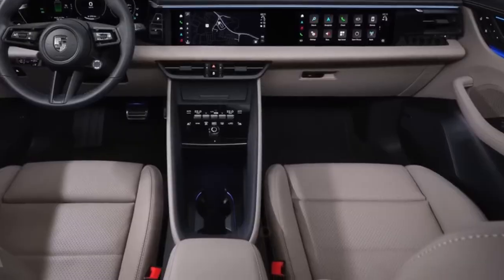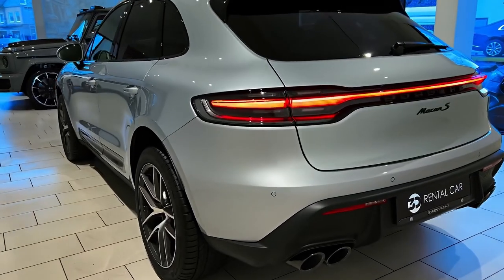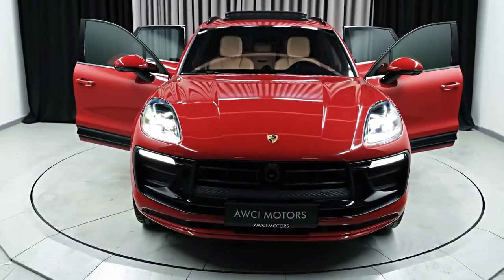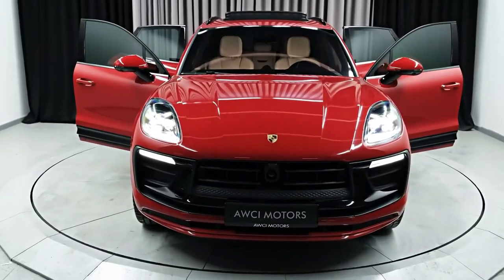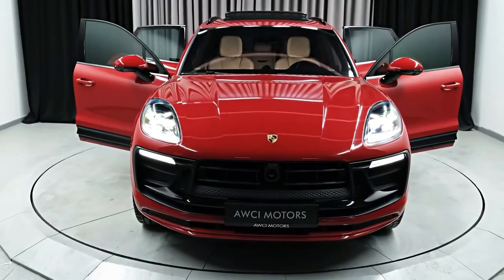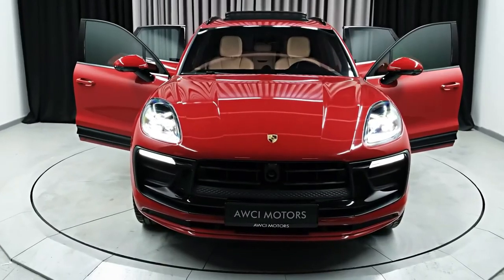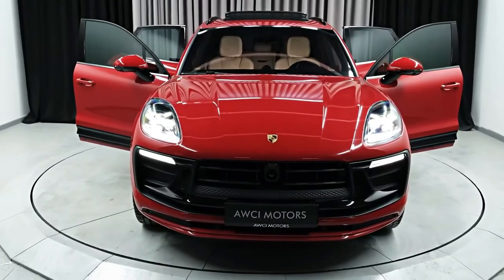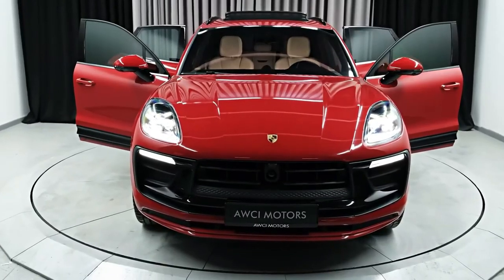Journey Beyond: Redefining Luxury in Electric SUVs"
Welcome to "Journey Beyond: Redefining Luxury in Electric SUVs"! In this video, we take you on a journey to discover the future of sustainable transportation. Our electric SUVs are not only luxurious, but also environmentally friendly with their eco-conscious engineering. Get ready to be amazed by their cutting-edge design and advanced technology. Join us as we explore the world of electric SUVs and redefine what it means to experience true luxury. Don't miss out on this exciting adventure and be a part of the movement towards a greener tomorrow.